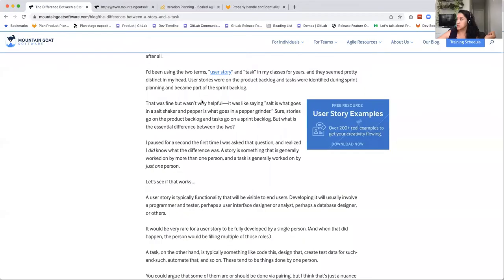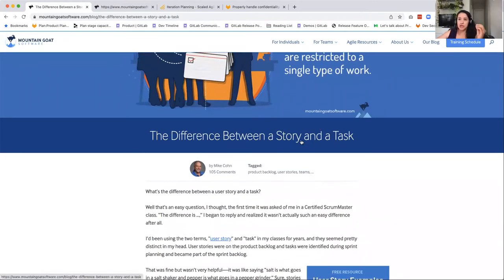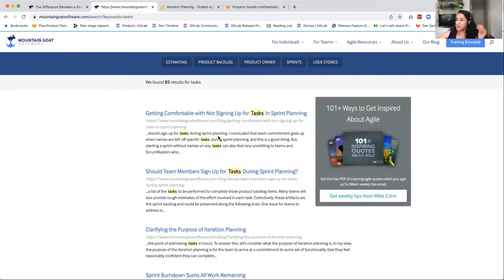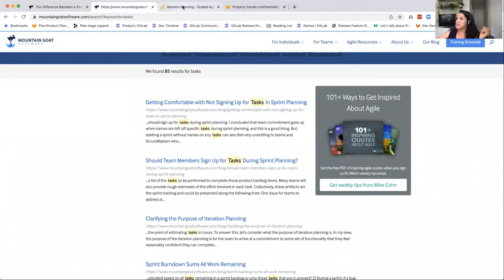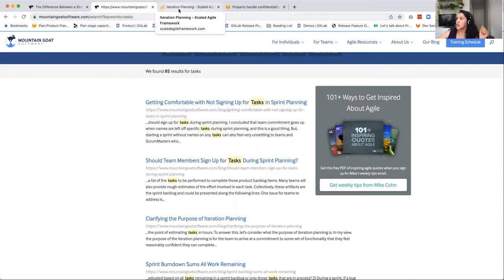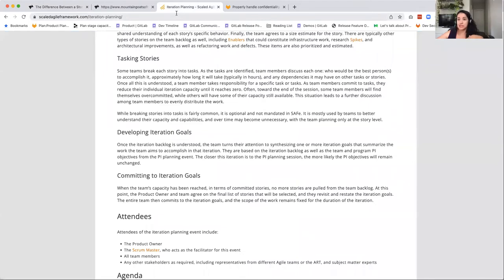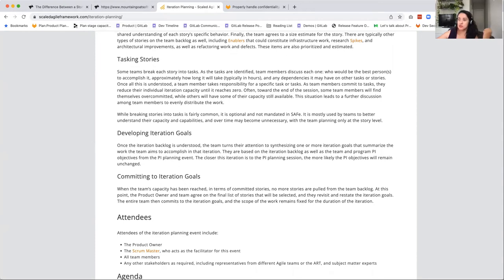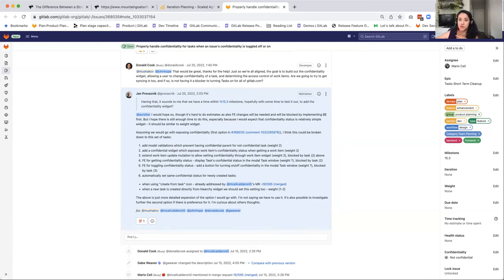Tasks Walkthrough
Melissa Ushakov walks through why we're creating Tasks in Plan.